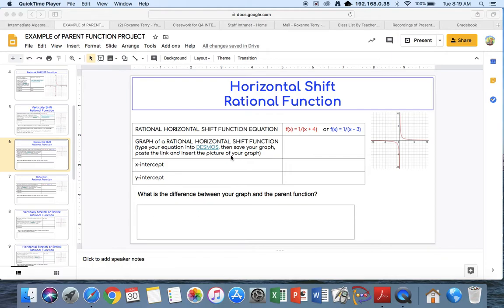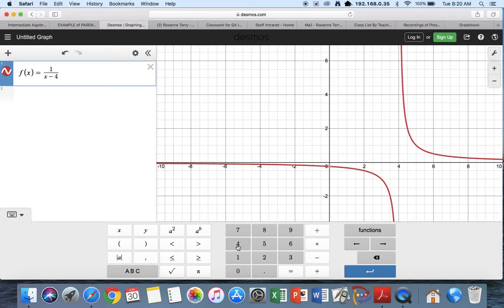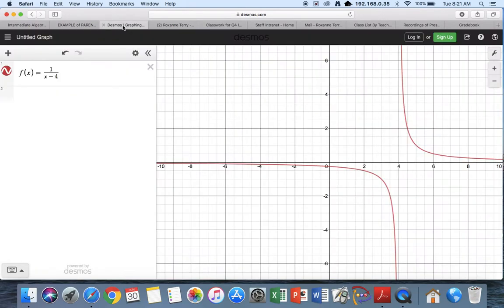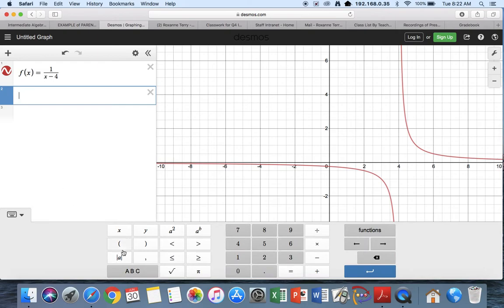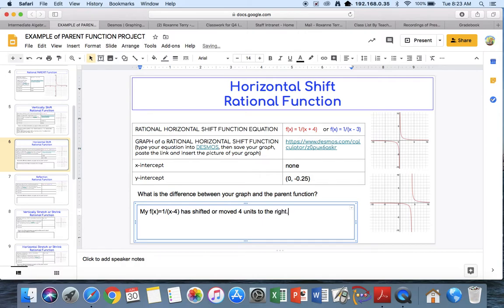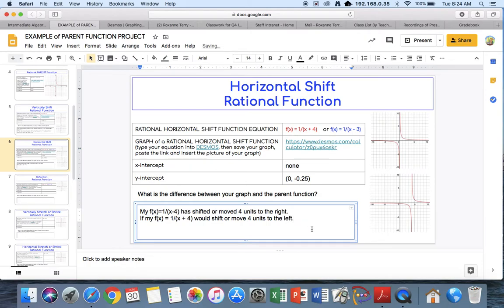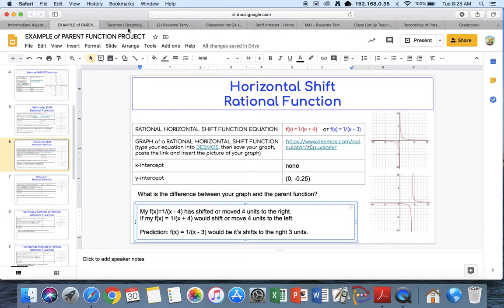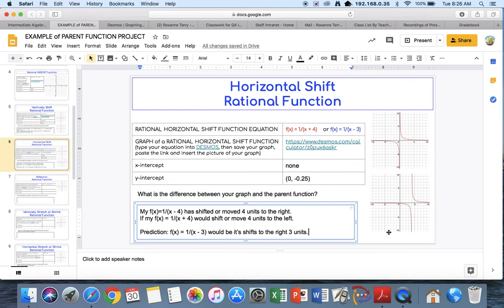Horizontal Shift Instructional Video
Explains how to make a horizontal shift in DESMOS.